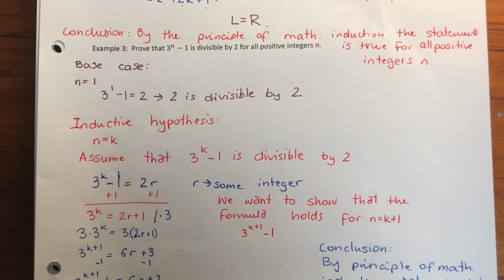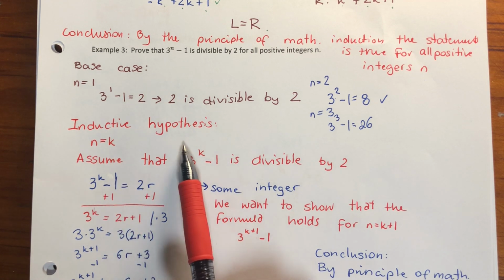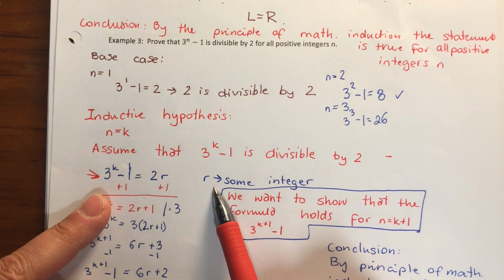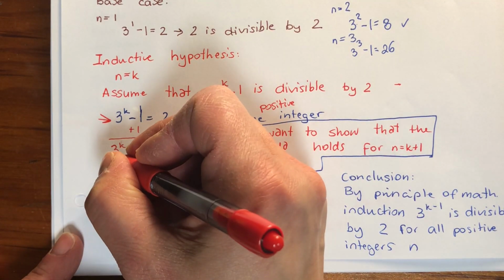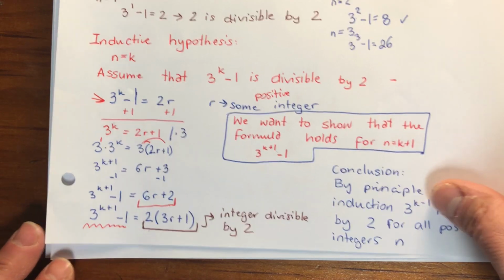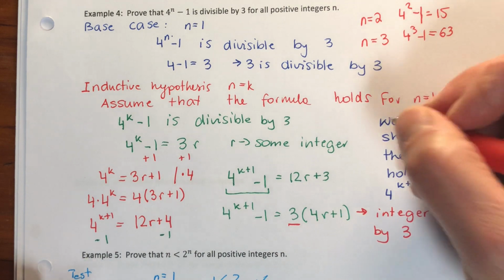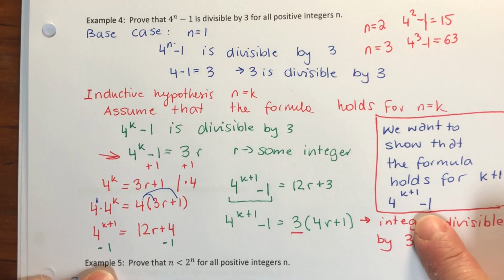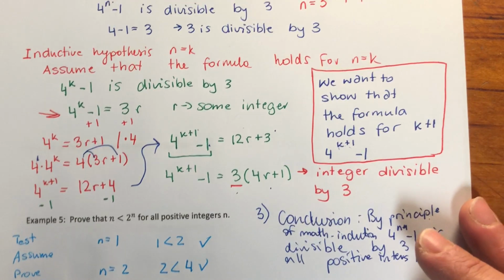4-4 Mathematical Induction ex. 3 and 4